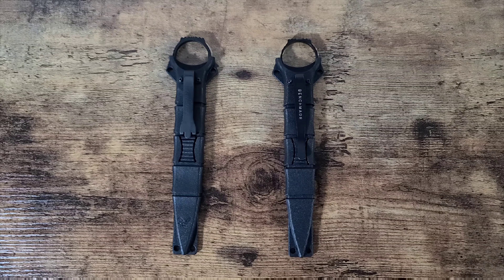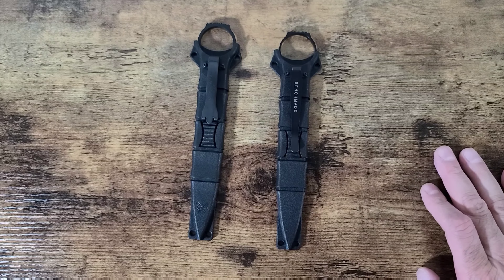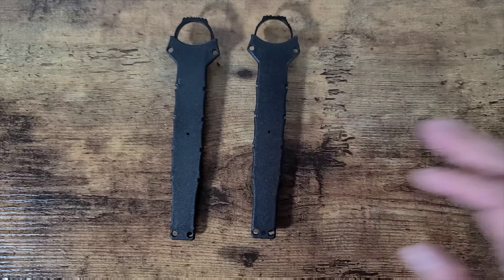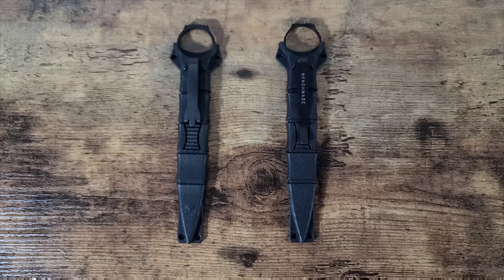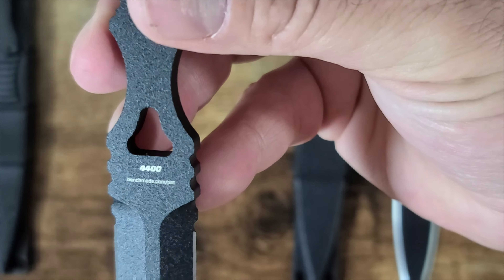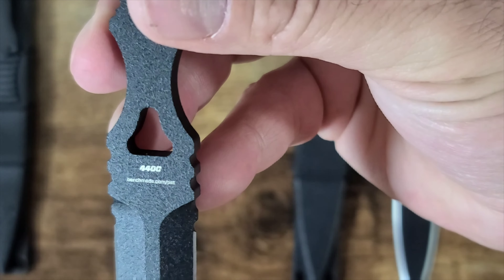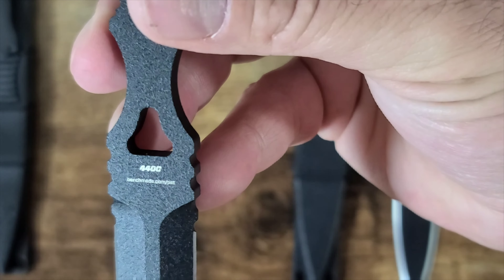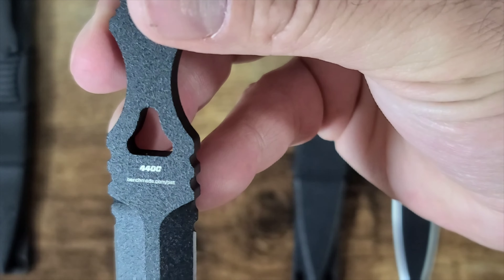003 Benchmade 176BK SOCP Dagger VS Chinese replica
this is an indepth comparison of the Benchmade 176BK SOCP Dagger VS the Chinese knock off

Here is a link to get your own Benchmade 176BK SOCP Dagger